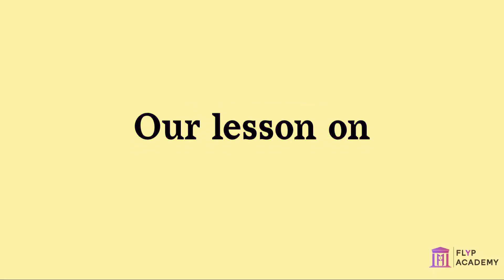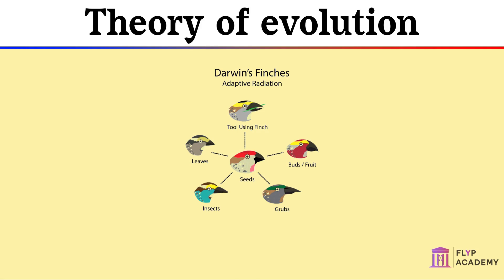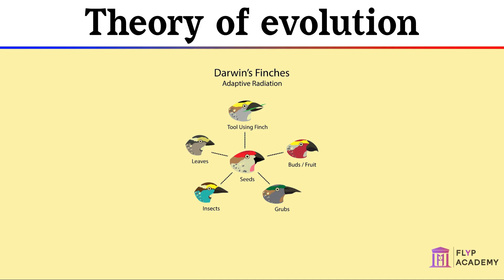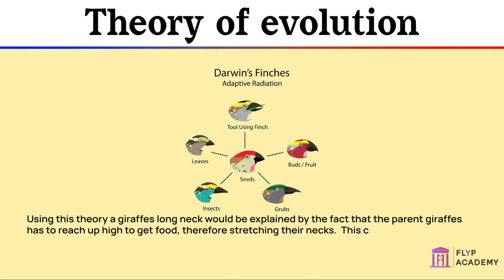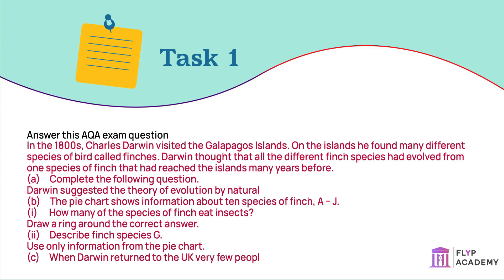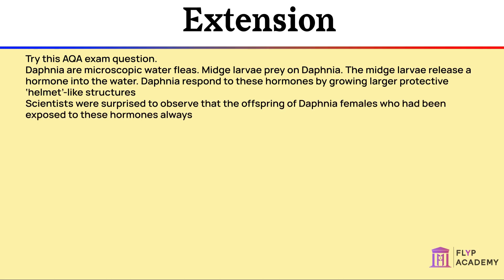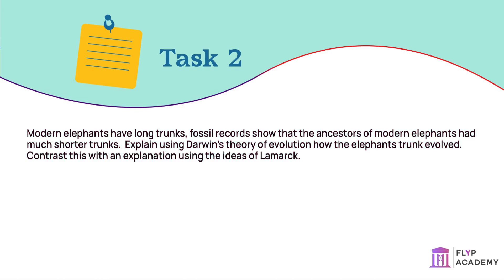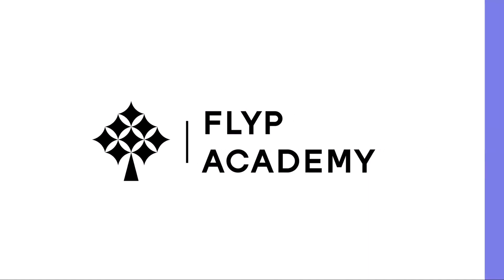Theory of Evolution | GCSE Biology - Inheritance, Variance and Evolution | Flyp Academy